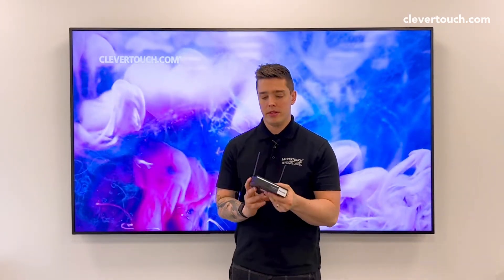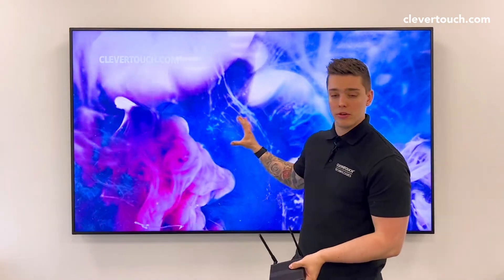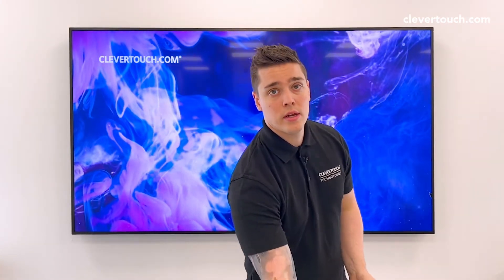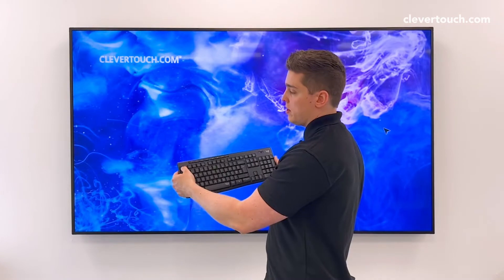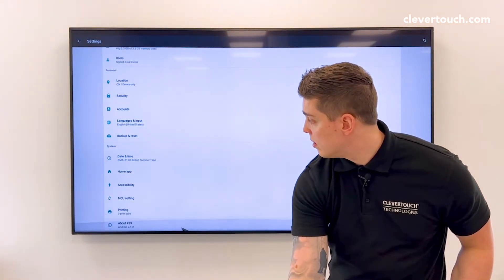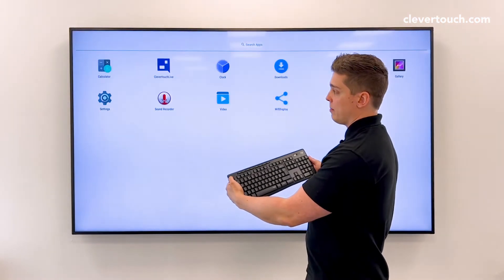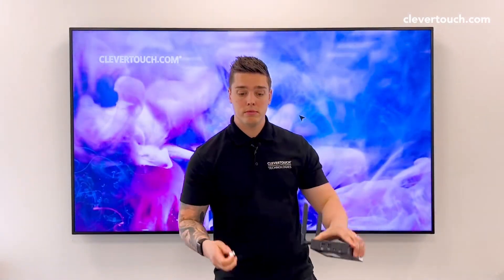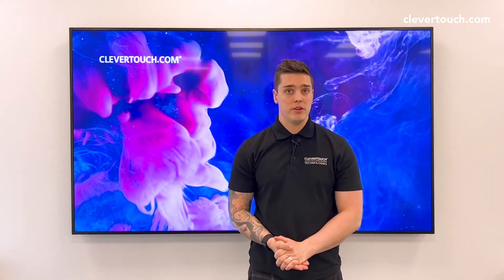Clevertouch | Setting the Time on a Pico MK5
James shows how to set the local time on your Pico MK5 unit.